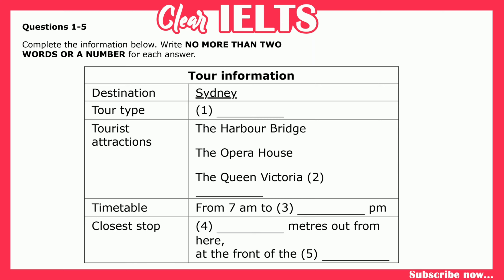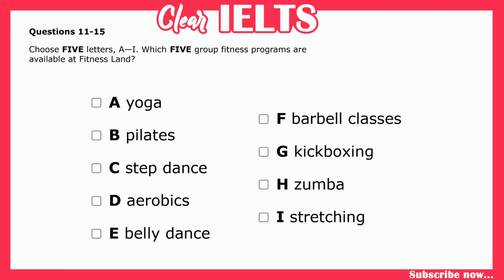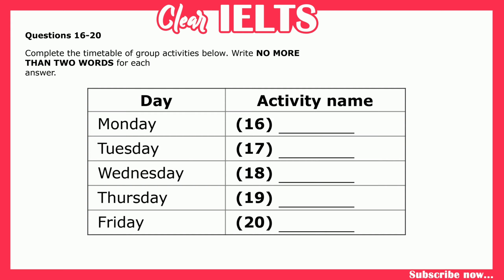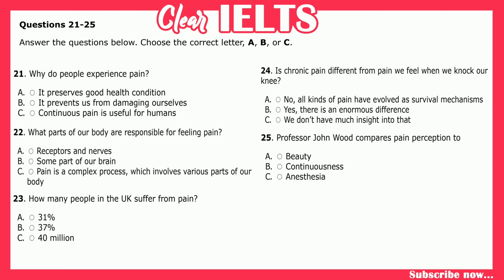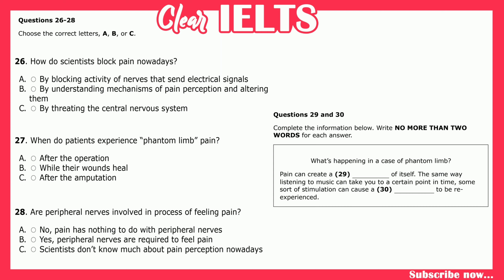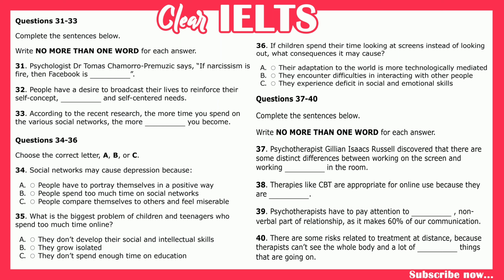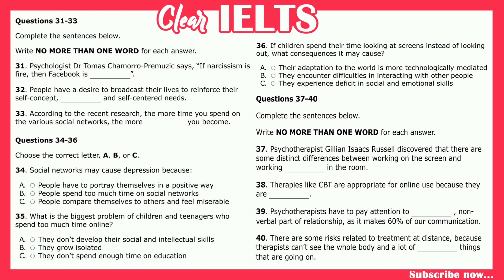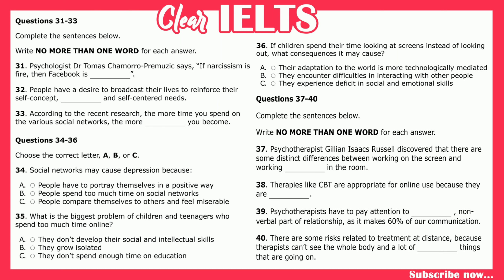IELTS Listening Practice test 2021 with answers 18/01/2021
ielts
ielts listening
ielts 2021
listening test
listening
ielts new
the ielts listening test
listening ielts
ielts test